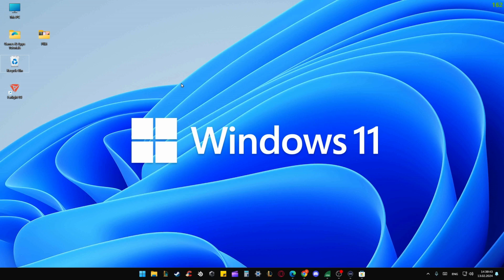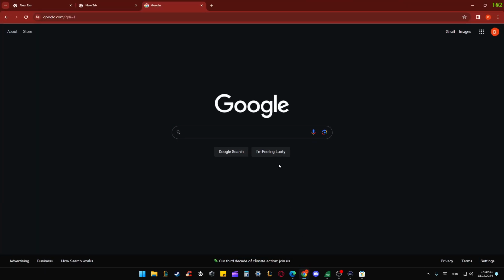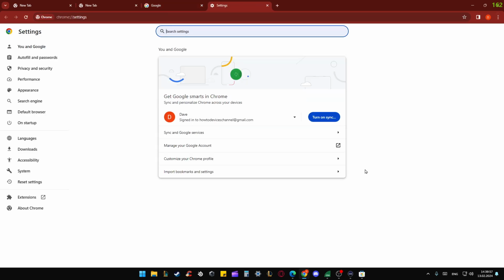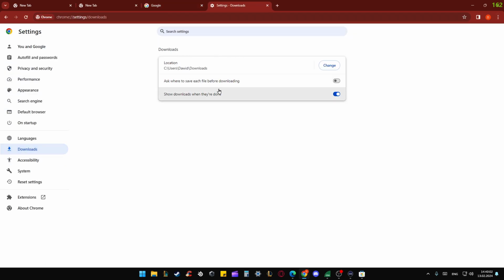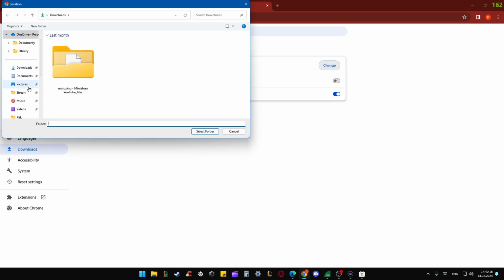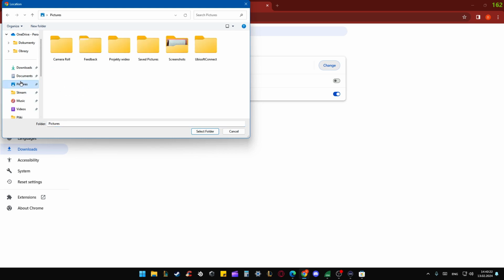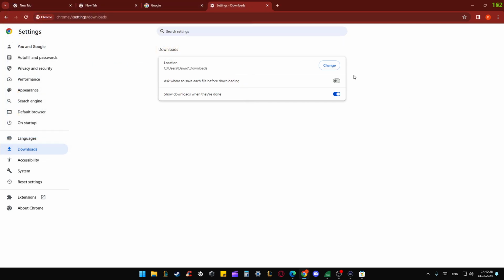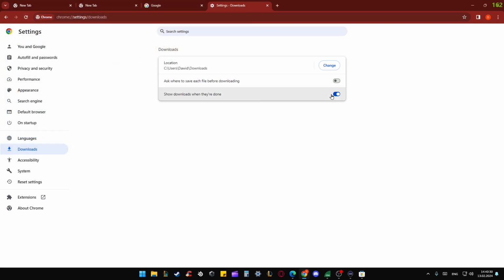How to Change Downloads Location in Windows 11? (2024)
Learn how to modify the default downloads folder location on your Windows 11 system.

change download location windows 11
move downloads folder windows 11
customize download path windows 11
change default download folder windows 11